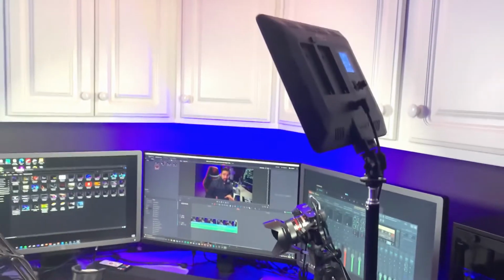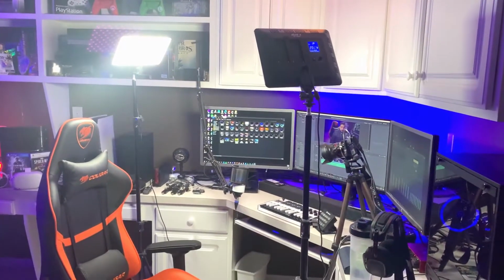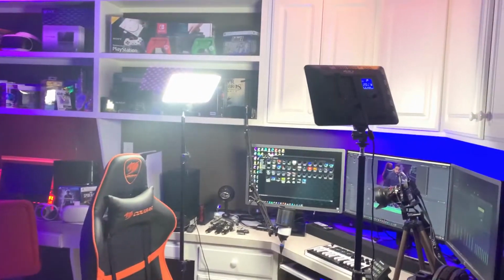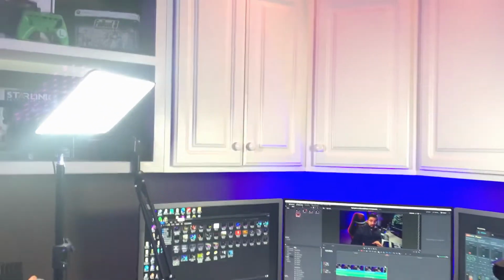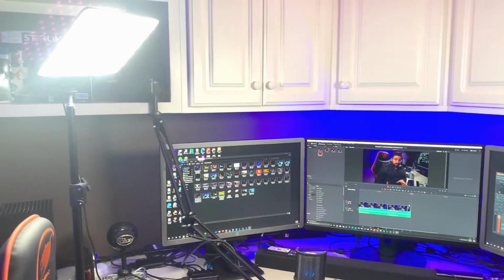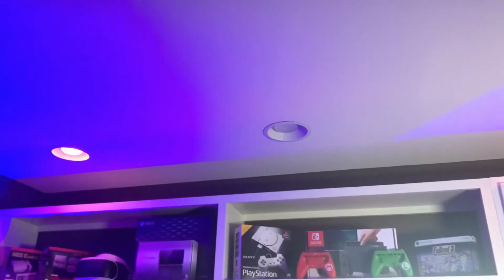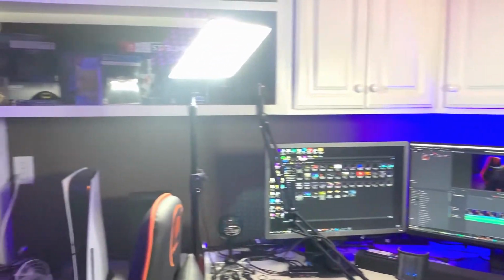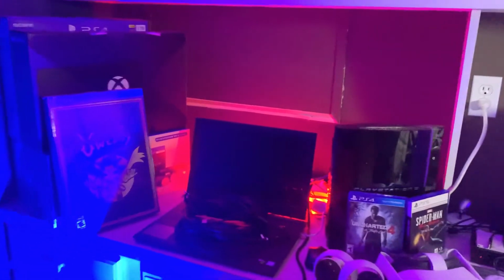LIGHTING TUTORIAL FOR STREAMERS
This video will walk you through setting up your lighting in an easy and quick tutorial!

If you like this video check out two of my other related videos below:

(feel free to use my music on your streams and as background music for your social media content)

MY EQUIPMENT LINKS!
1. SONY A6000 CAMERA

2. SAMYANG LENS

3. MICROPHONE

4. PANEL LIGHTING

5. RGB LIGHTING

6. CAMERA CAPTURE CARD

7. INTERFACE